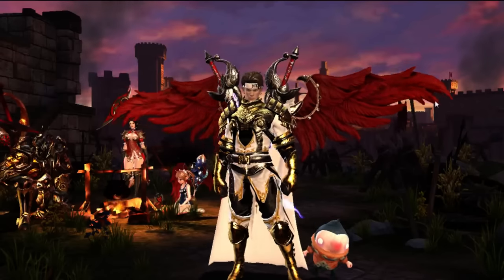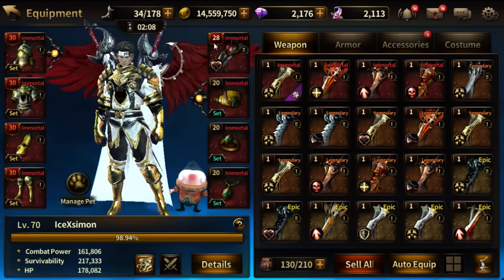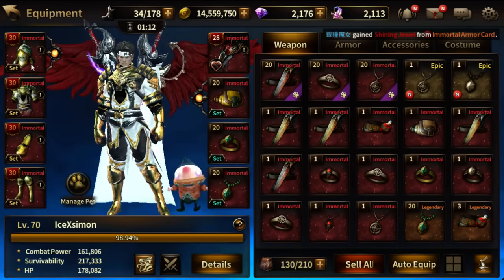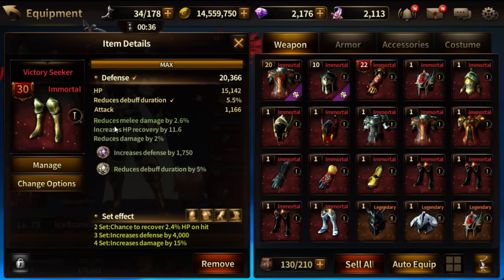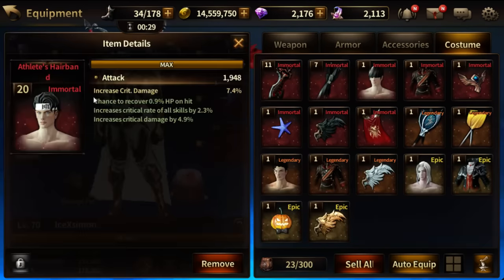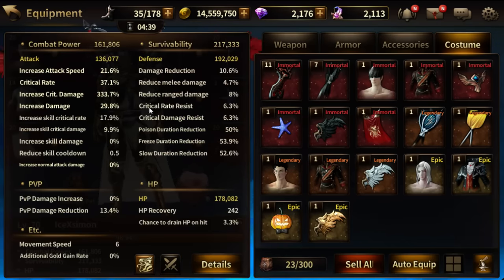HIT : Heroes of Incredible Tales Lucas Stats Build 1.1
Heroes of Incredible Tales

- Lucas Stats Build for PvP and PvE
- Still can go Full Attack Gems if you want
- Semi 1 HIT KOS build
- Still not finish my build yep. Just for some members request that want to see all my skill and stats info :)